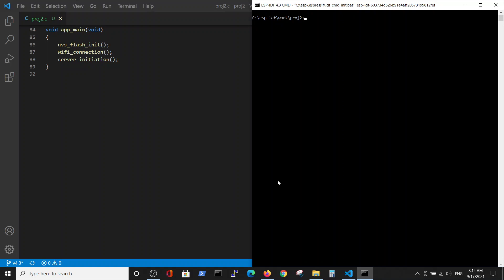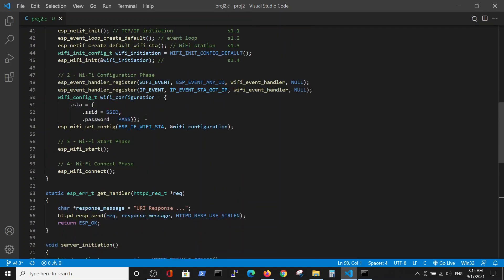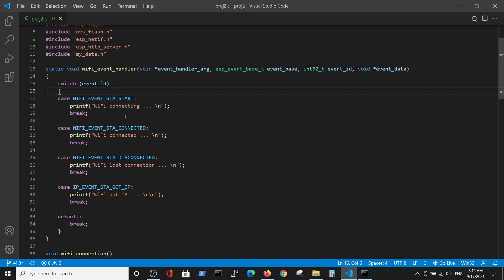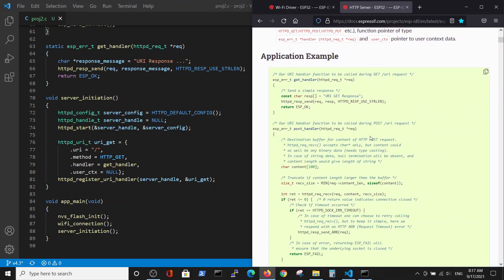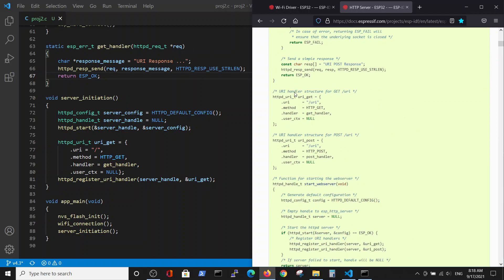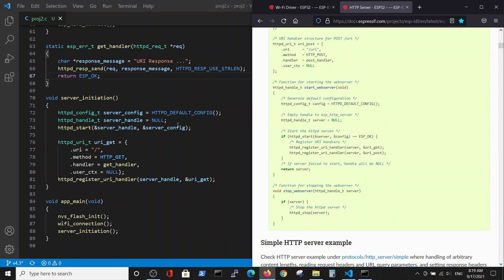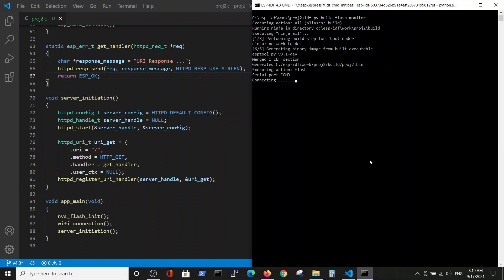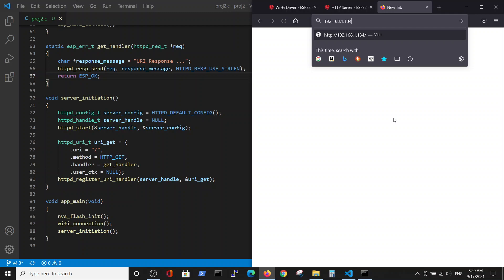1 - ESP IDF 4.3 WIFI Server for esp32 - GET REST request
ESP IDF 4.3 WIFI Server for esp32 - GET REST request